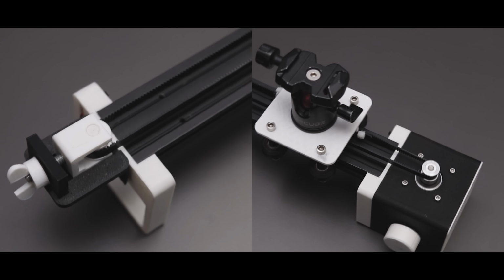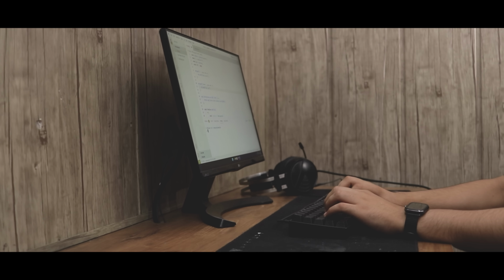DIY Camera Slider | Build Your Motorized Camera Slider | Arduino Projects | The Wrench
In this exciting video, I'll guide you step-by-step on how to create your very own motorized camera slider using Arduino! Whether you're an amateur photographer, a filmmaker, or simply a curious DIY enthusiast, this project is perfect for you. My goal is to help you capture those perfect shots and explore the endless possibilities of camera movement. With this DIY camera slider, you won't need to invest in expensive equipment anymore.

Hey Guys, in this video I will show how I made this DIY Motorized Camera Slider.

Arduino UNO + CNC Shield
Aluminum Profile
Stepper Motor
Limit Switch

Programming File: coming in 1-2 days.